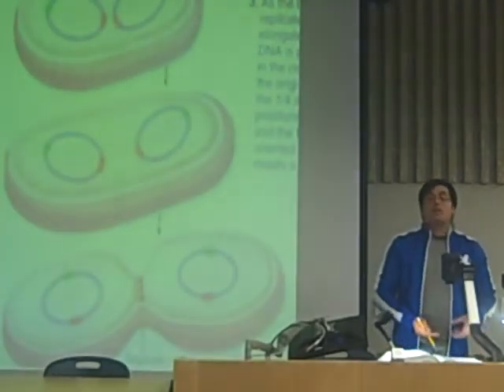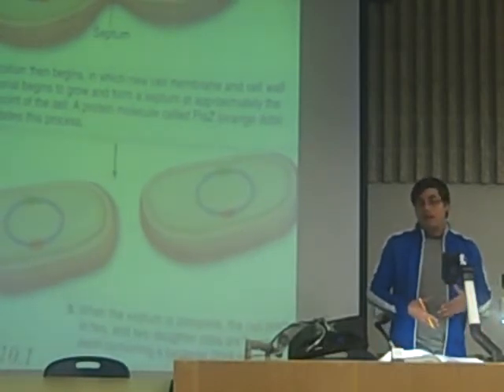BSC 1010 - Workshop 5, Part 1